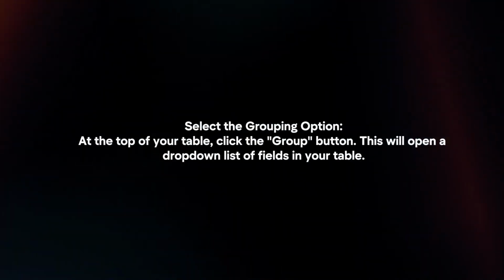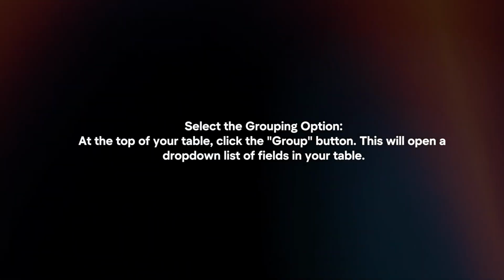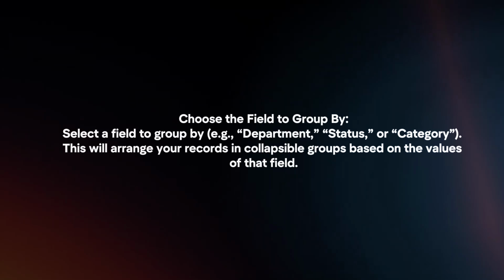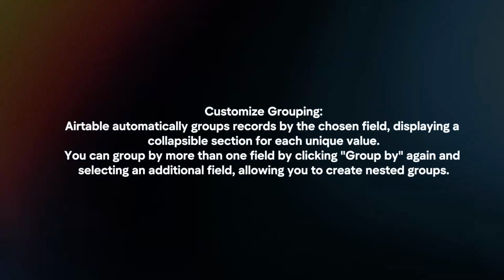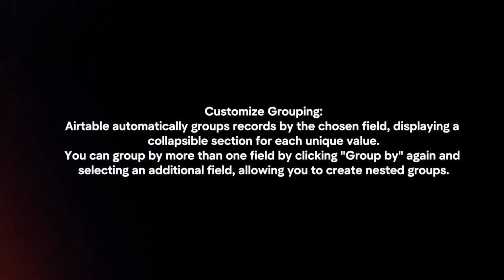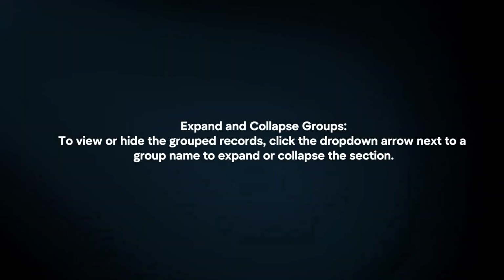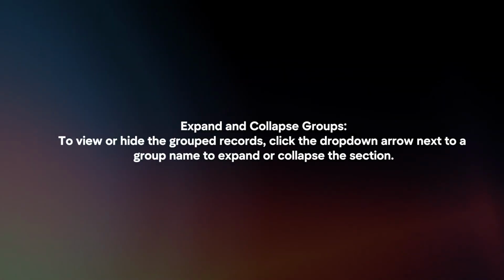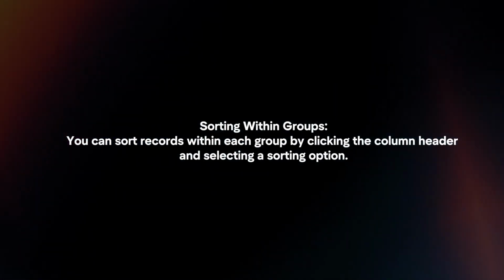How To Group In Airtable (2025)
In this video I will explain How You Can Group In Airtable In 2025.